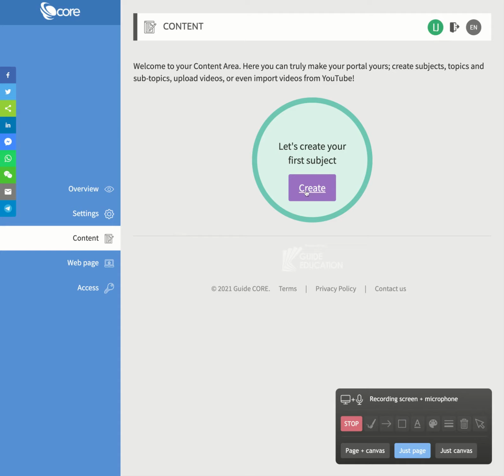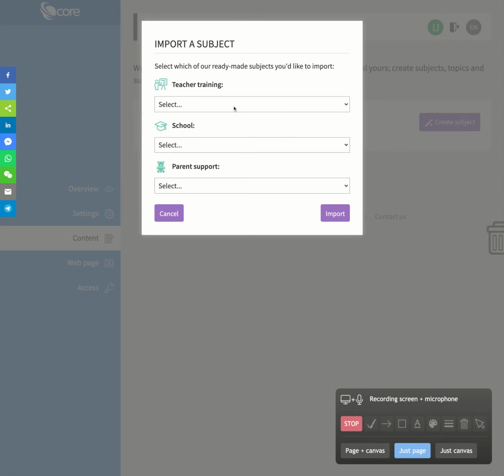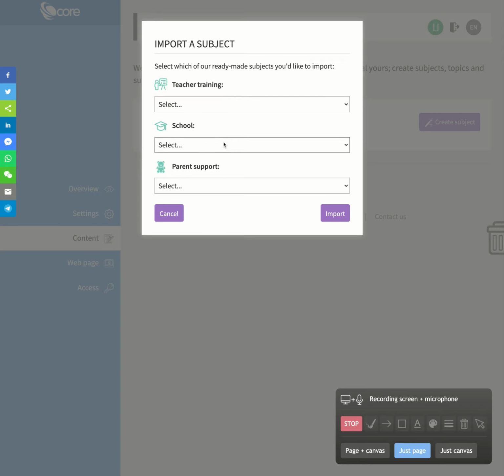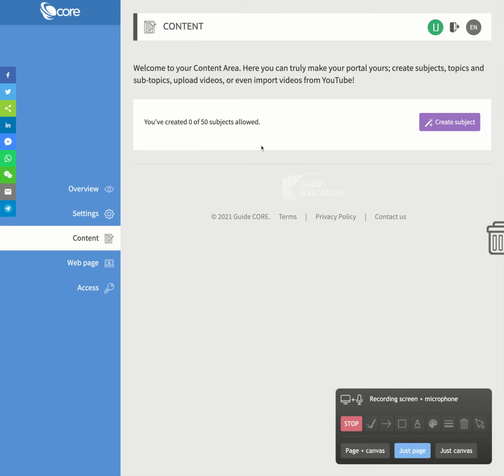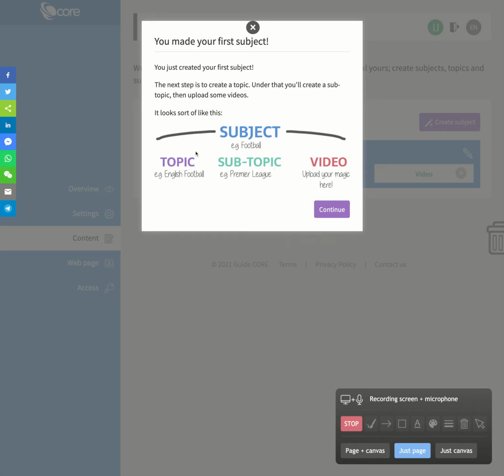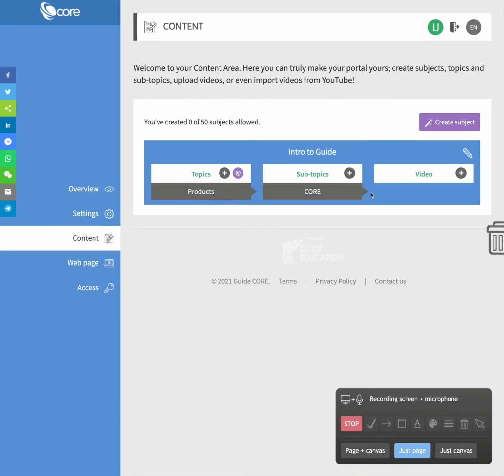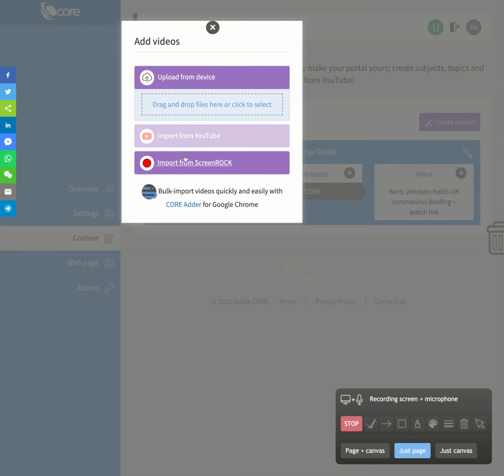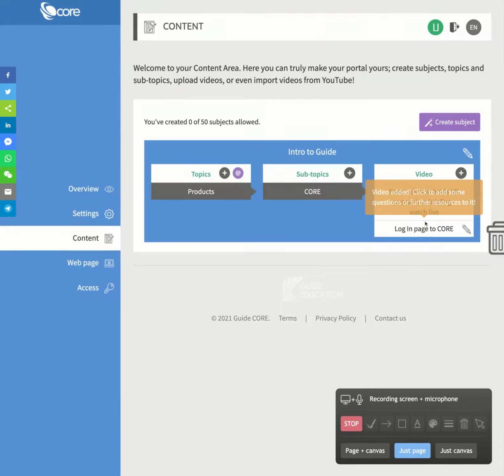Intro to Content addition - Portal Creation [Guide Connect Knowledge Base]